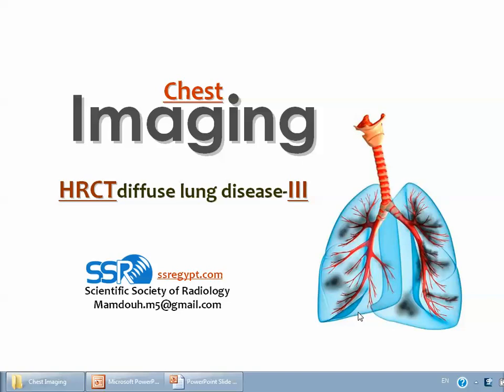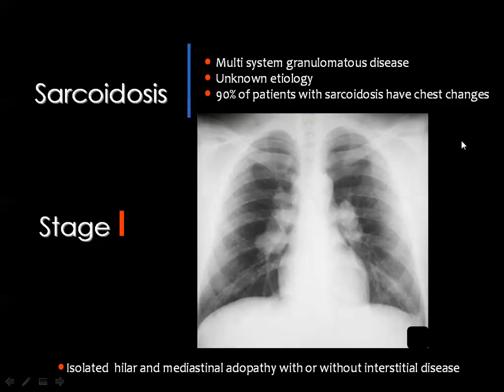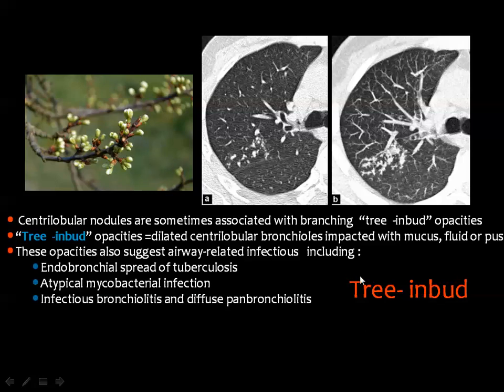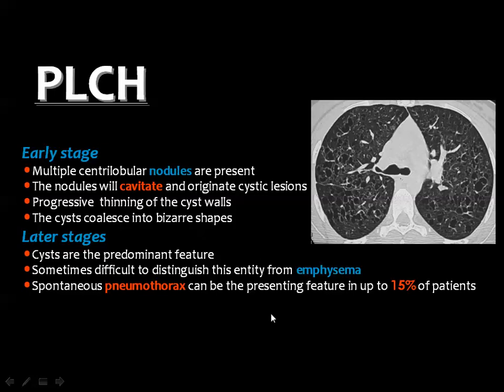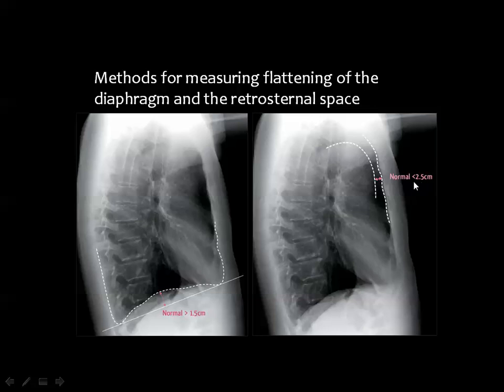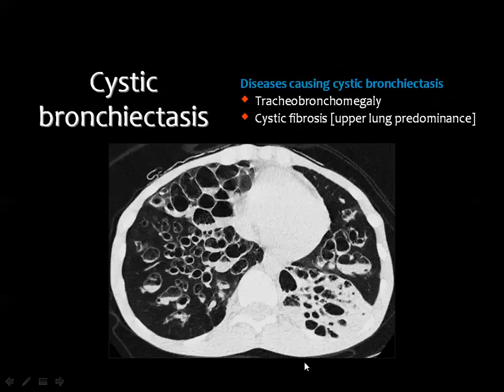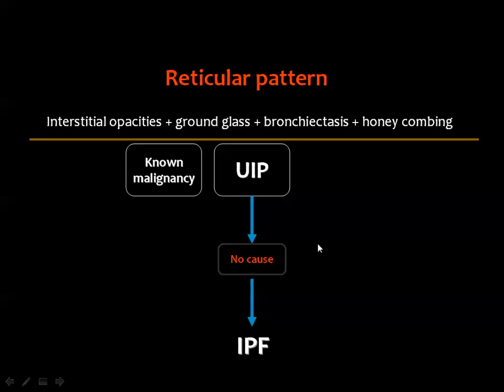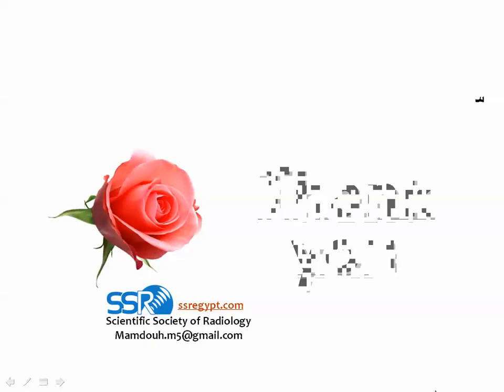HRCT of diffuse lung disease (III) (DRE) Prof. Mamdouh Mahfouz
HRCT of diffuse lung disease
part 3
(DRE series)